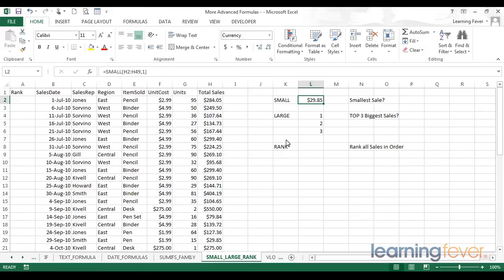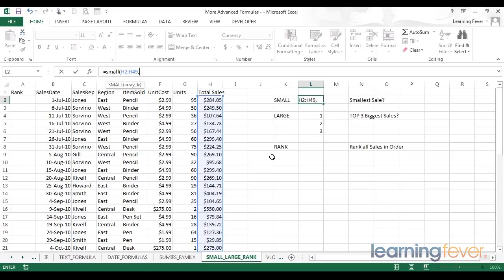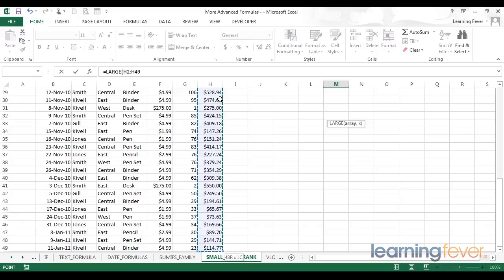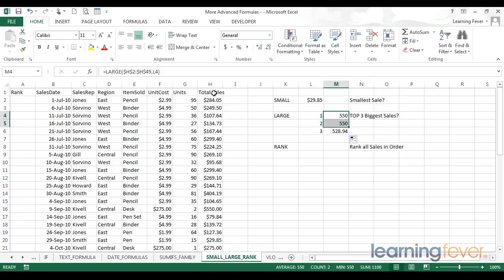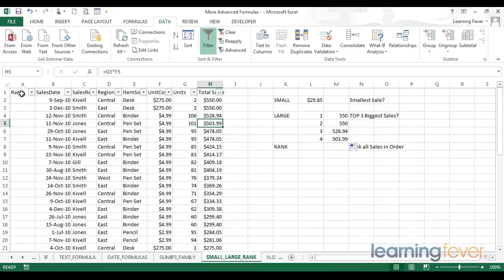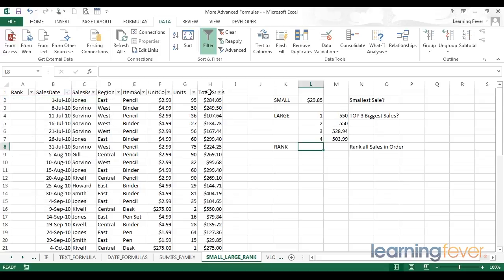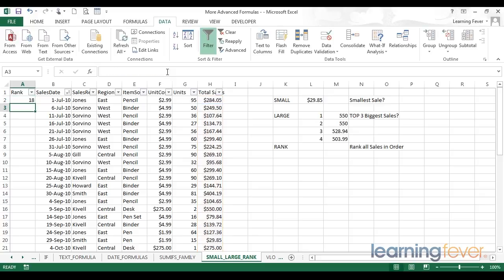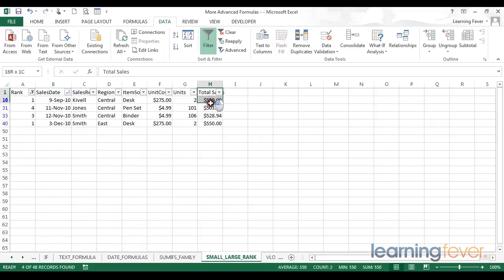Excel Tutorials for Beginners - Ranking Formulas